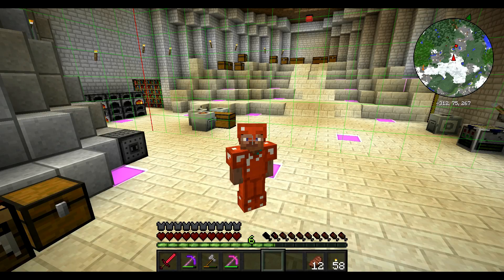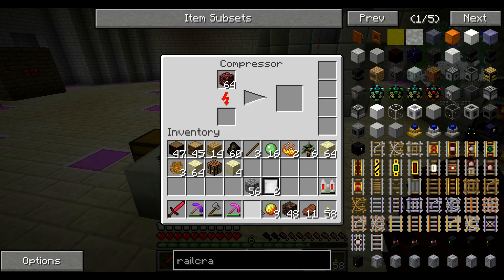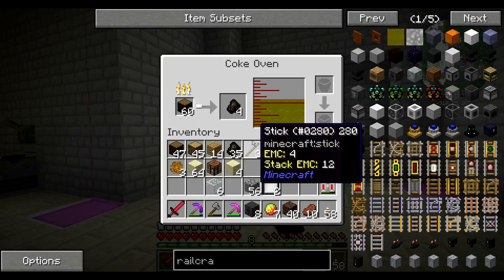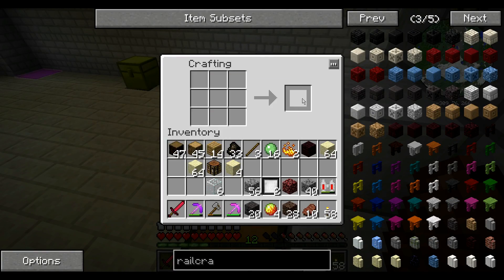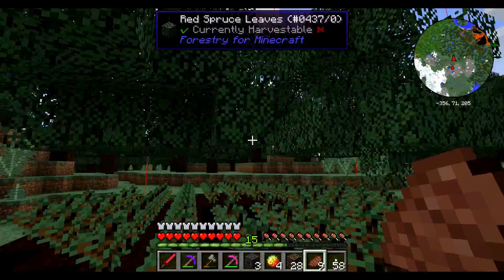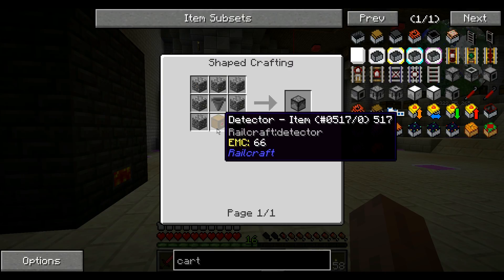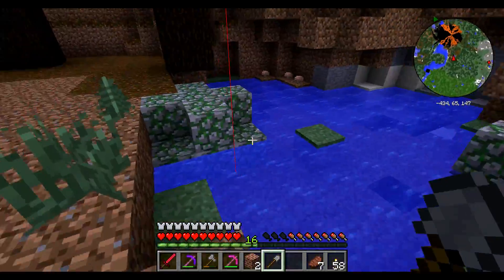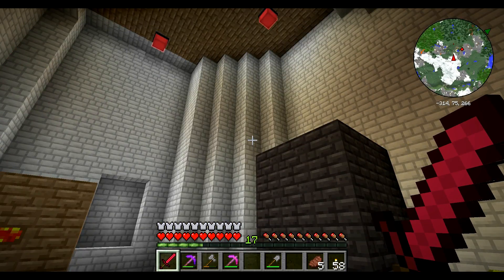Merry Techmas Ep. 21 "Bigger Furnaces"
Today, we make a blast furnace and an alloy furnace.